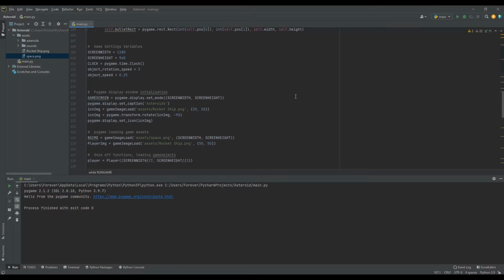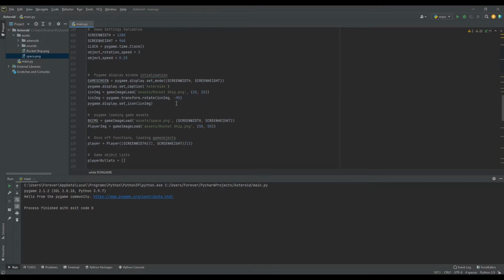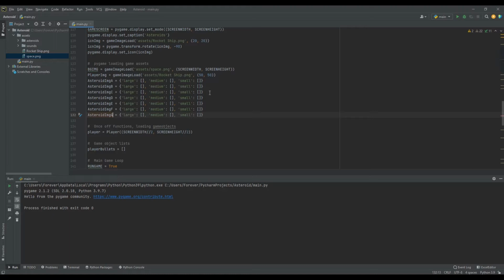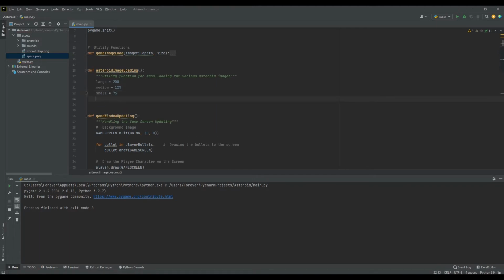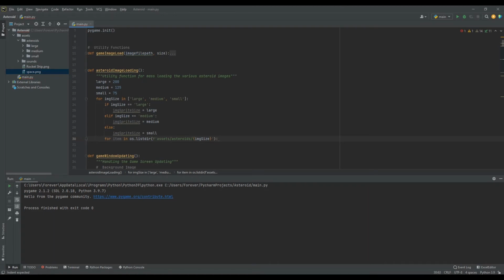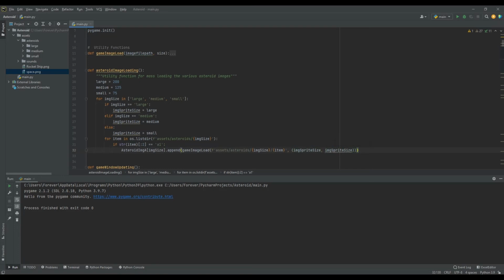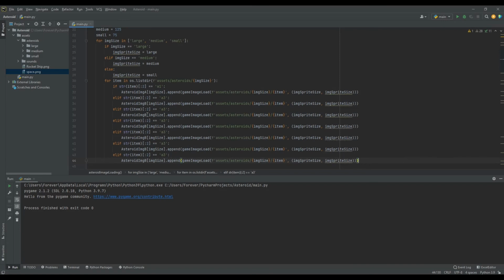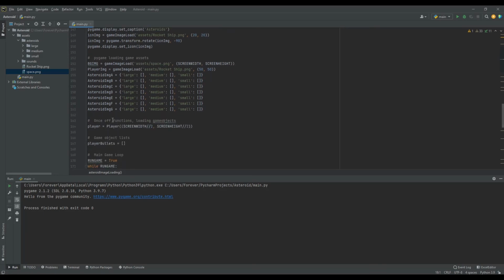Asteroids - Adding Asteroid Class Load Images | Python | Pygame | Coding | Walkthrough